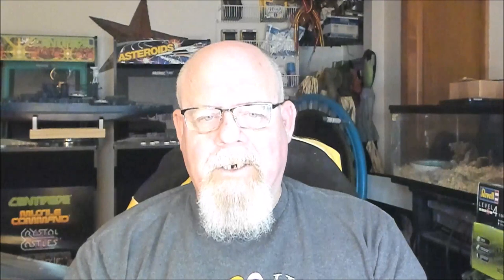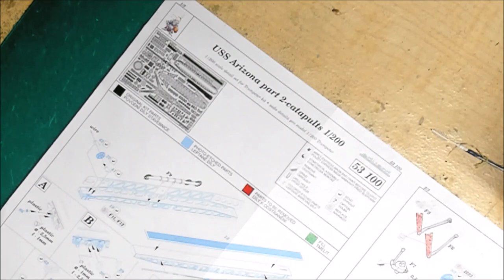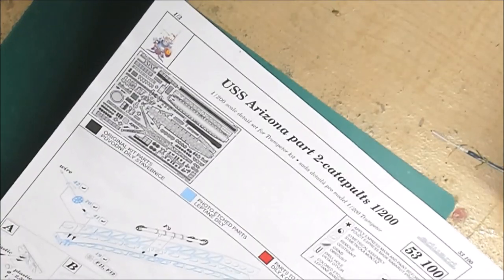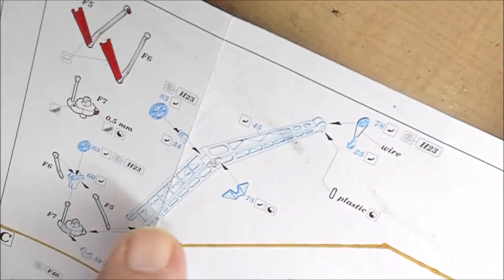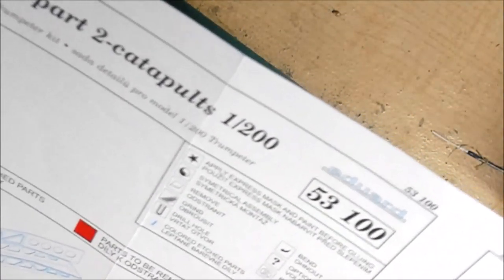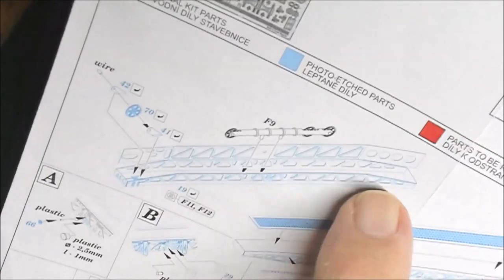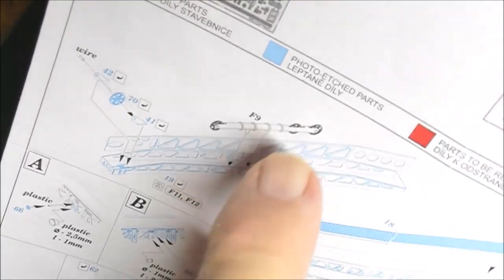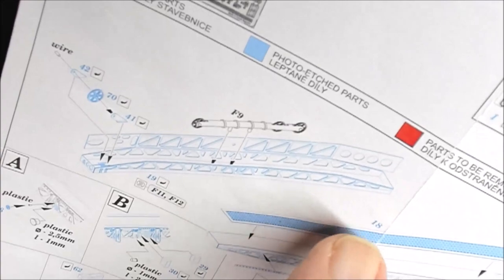Trumpeter USS Arizona 1/200 Aft Catapult and Crane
Trumpeter USS Arizona 1/200 Aft Catapult and Ships Crane.